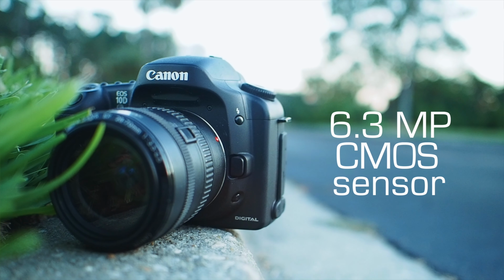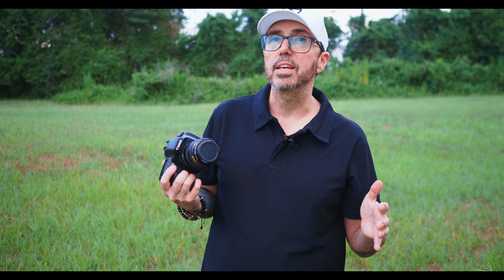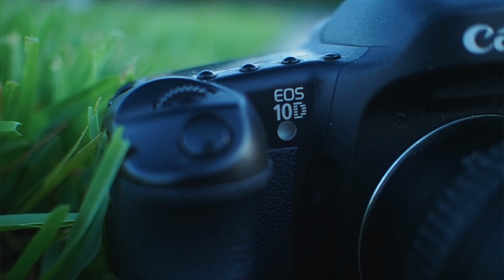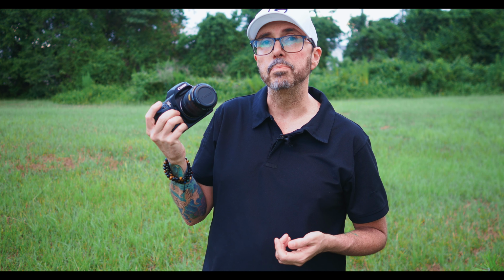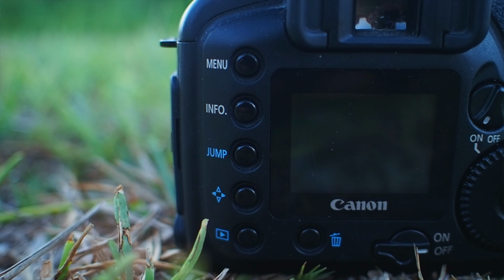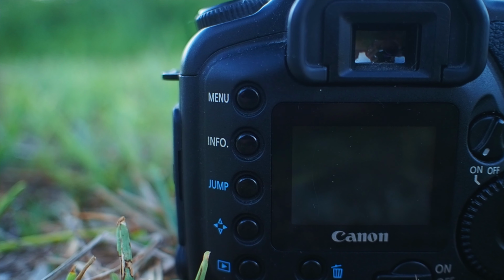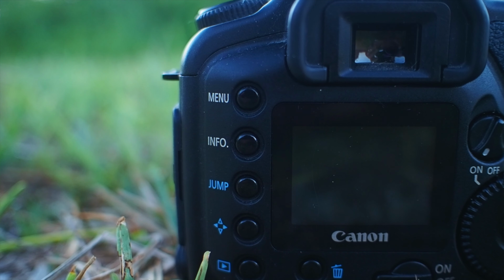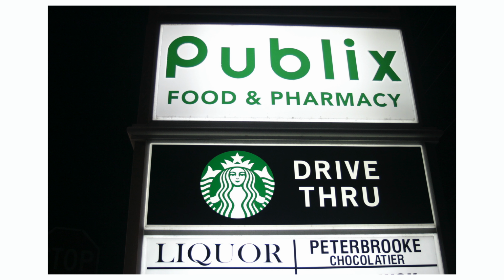Canon 10D - $50 DSLR!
The Canon 10D was released back in 2003. At the time, it cost around $1,999. Nowadays you can find it used for $50. So, just what do you get with this 19 year old camera?

Canon M50

Canon M6

Canon 70d

Relacart MiPassport Wireless Mic